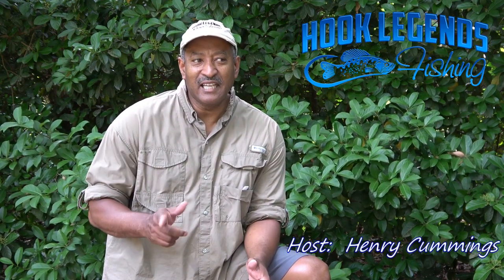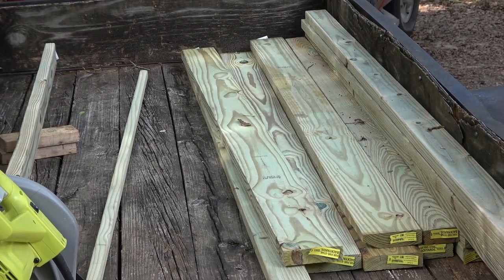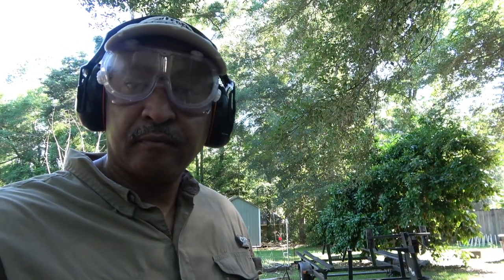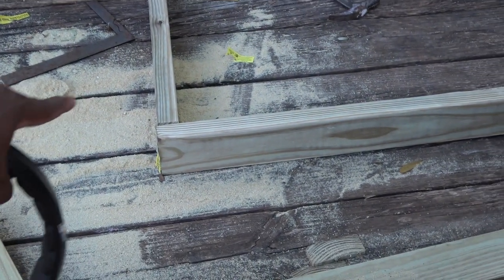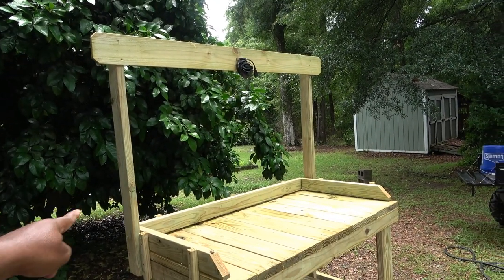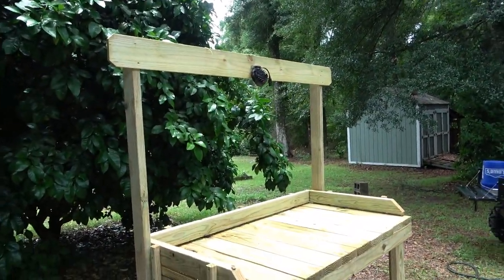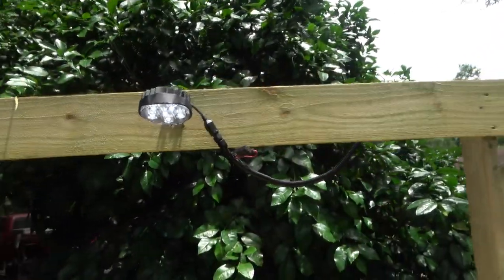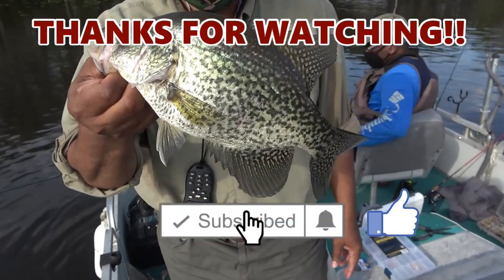How to build a fish cleaning and filet table. Eps#99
In this video I will walk you through the steps I took to build an outdoor fishing cleaning station.  It is extremely sturdy and has a very cool power supply for the night light.

Don't miss the action and the tips!